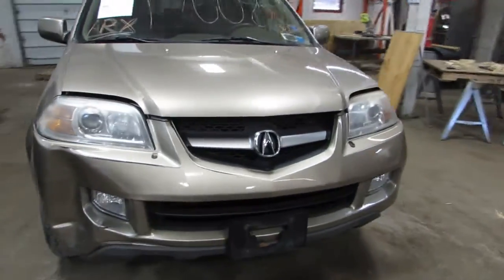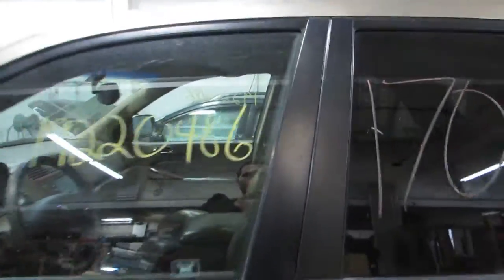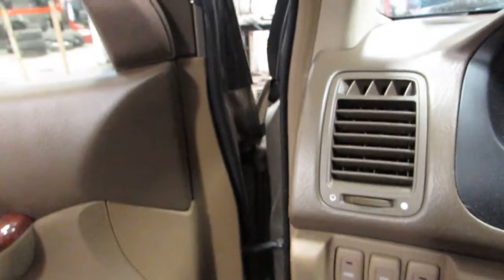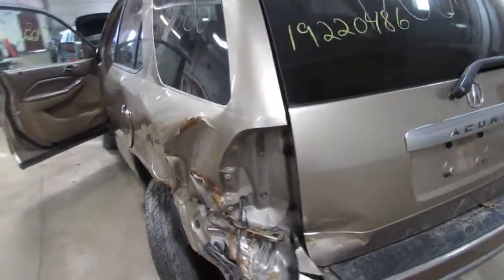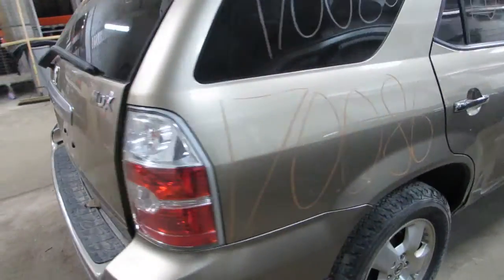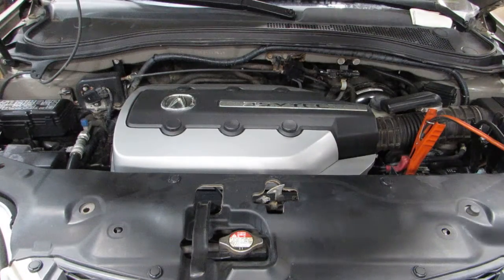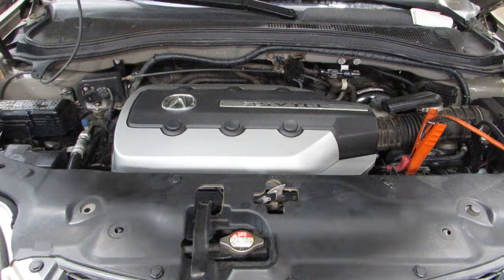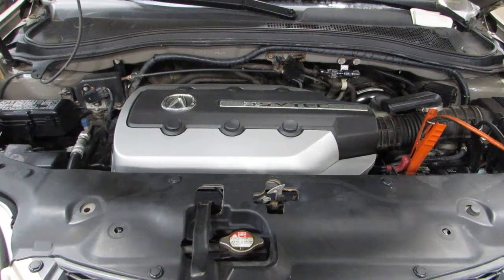Parting out a 2006 Acura MDX - 170086 - Tom's Foreign Auto Parts